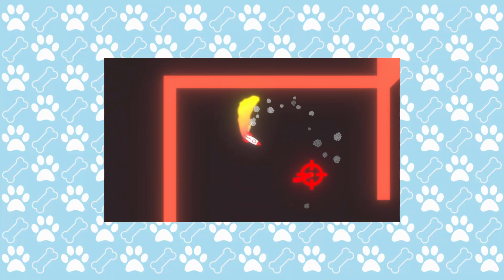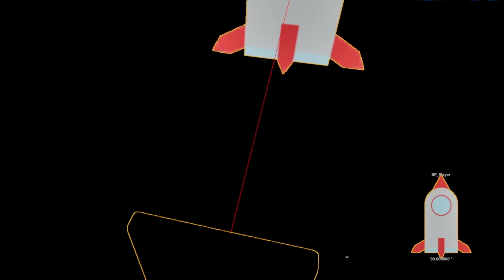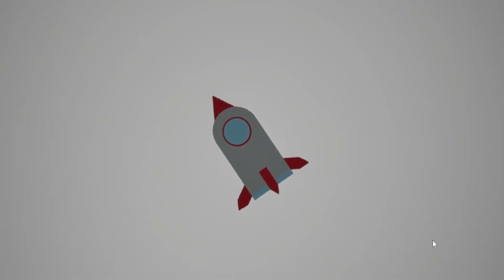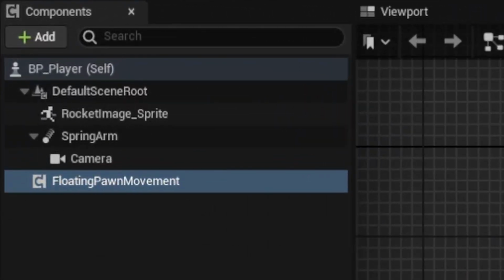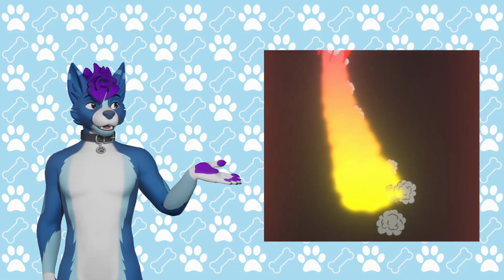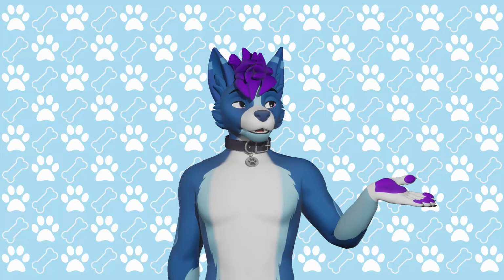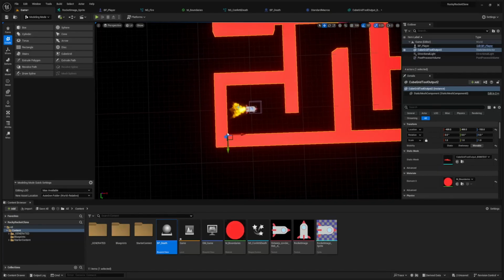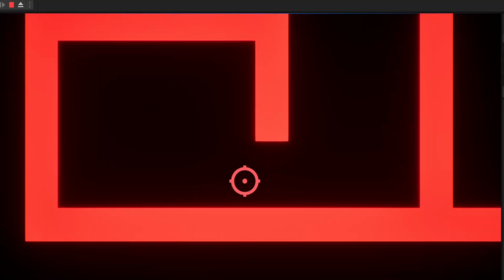Recreating My Old Games in 6 Hours! | DEVLOG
I recreated Rocky Rocket (my old game project) in 6 hours using the Unreal Engine!

Game Links:
Rocky Rocket (the original):